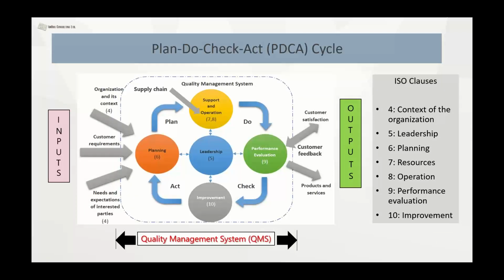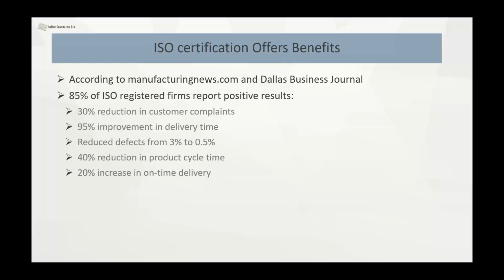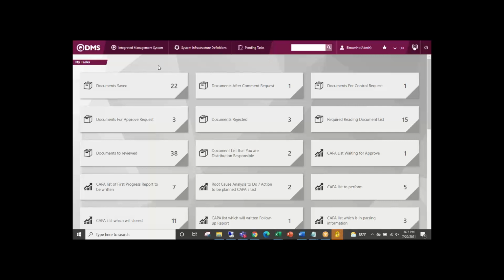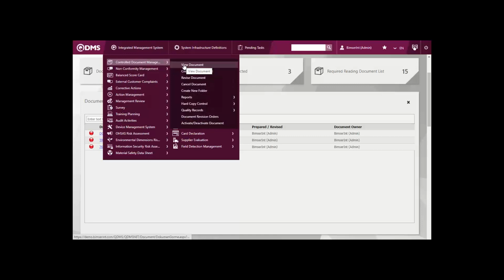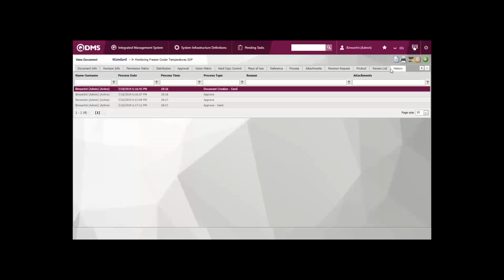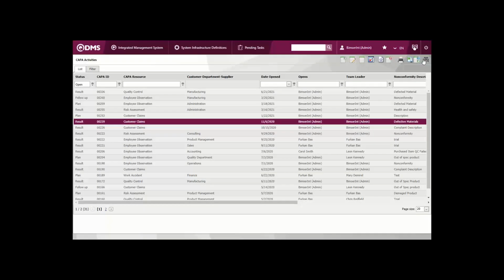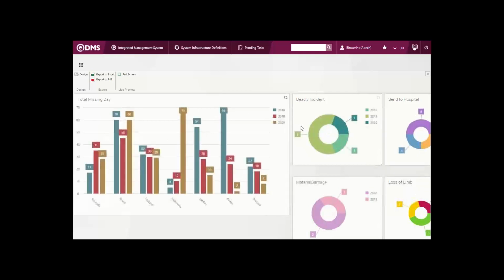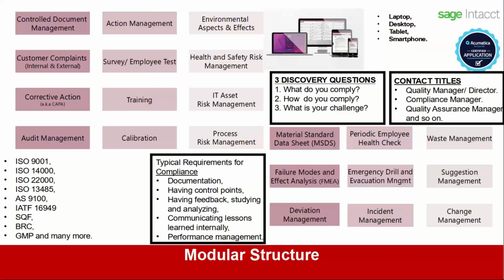Executive Webinar Series: Top 5 Best Practices for ISO Compliance and Introductions to QDMS Software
QDMS: Quality, Risk, Audit, Performance and Compliance Management Software

Enterprise software product range of Bimser International is as follows:

1) QDMS:  It is an integrated Quality, Risk, Audit and Compliance management software product. QDMS helps companies comply with quality management systems such as ISO, AS9100, ISO 13485, BRC, BRC iop, SQF, GMP and more.  It has reputable national and international references.

2) BEAM: It is an enterprise maintenance and asset management system with asset, maintenance (periodic, preventive, predictive), staff , energy, purchasing,fleet and spare part inventory management  capabilities.  BEAM has reputable national and international references.

3) eBA: It is an Enterprise Content Management platform.  eBA is an automation, document management, workflow, records management and intelligent document capture platform. eBA has reputable national and international references.

4) Ensemble: It is intelligent business process modelling, performance management and balanced scorecard software. eBA has reputable national and international references.

5) Synergy: Synergy is the business process automation platform that comes with document management and capture capabilities.

Here are some applications that you can enjoy on Synergy CSP:
* Contract management,
* CRM,
* Vendor management,
* Legal document management,
* Change management,
* Expense management,
* HR onboarding/offboarding,
* Purchasing management,
* Loan automation,
* Training management,
* Many more.